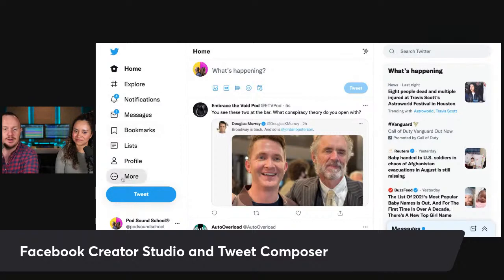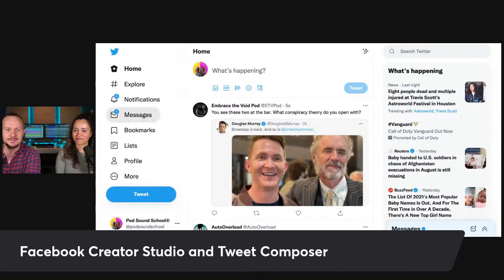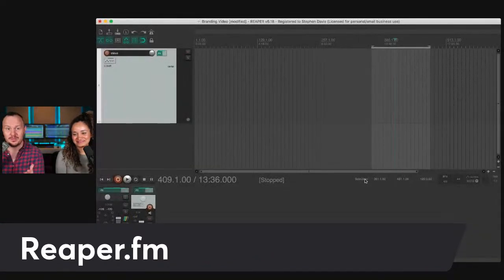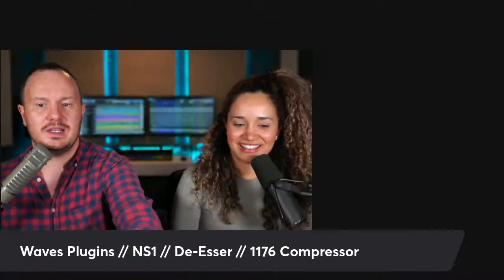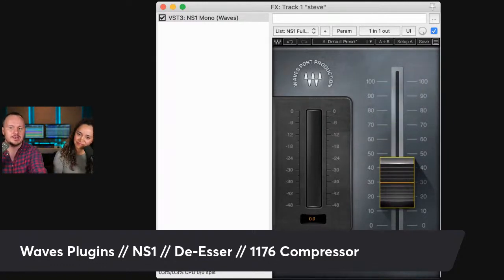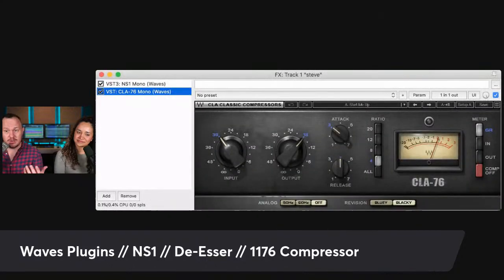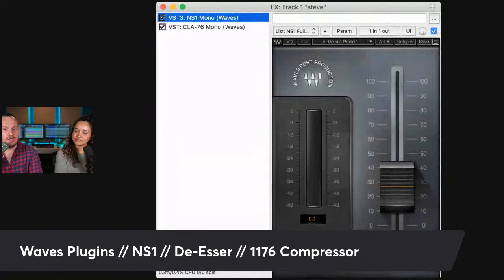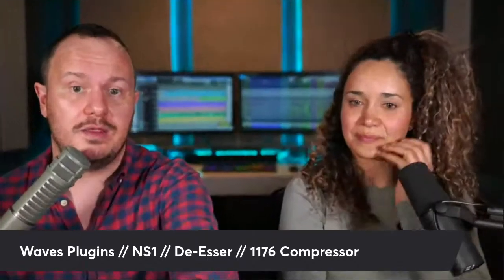Best Tools For Podcasters // PSS LIVE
We're sharing our most used tools for content creation and podcasting.  Come join us and BRING YOUR QUESTIONS!!!